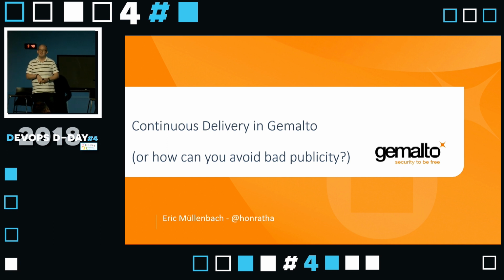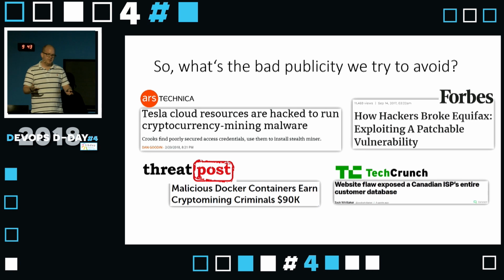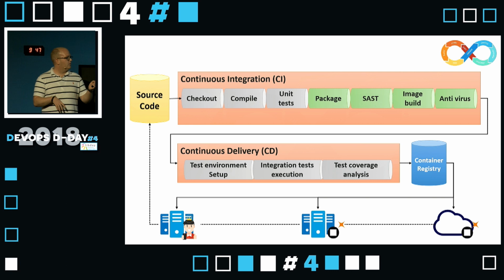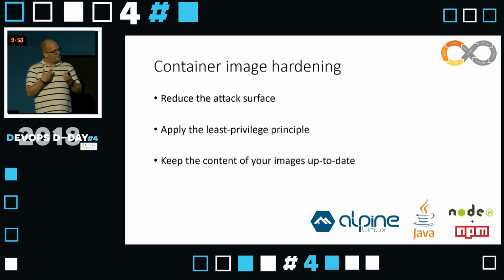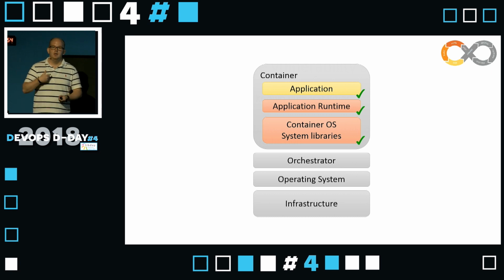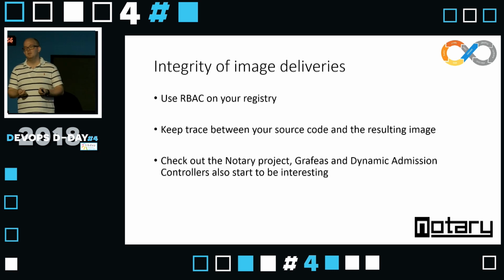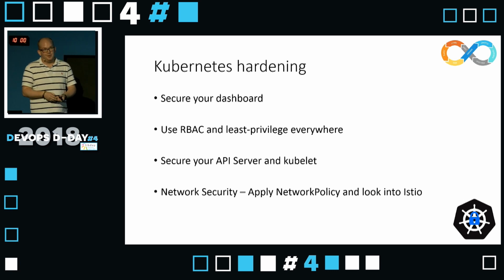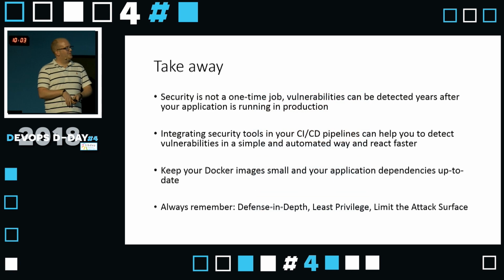Eric MUELLENBACH - Continuous Delivery in Gemalto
Eric MUELLENBACH - Software Architect, GEMALTO

"Continuous Delivery in Gemalto"